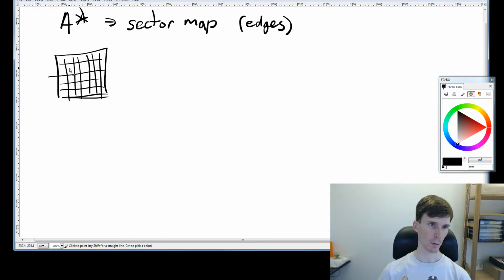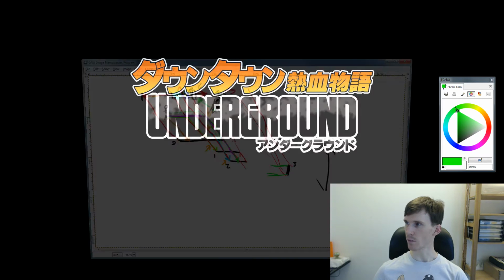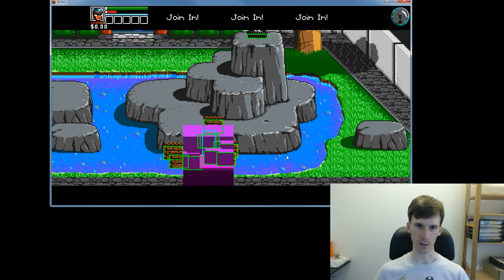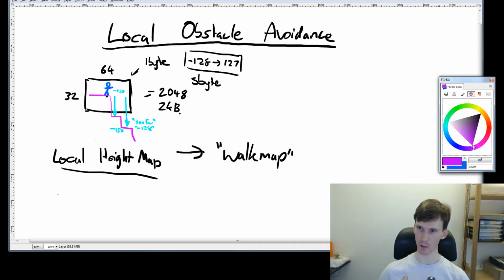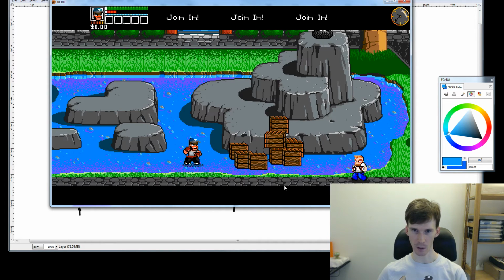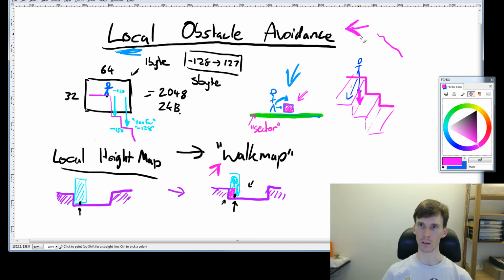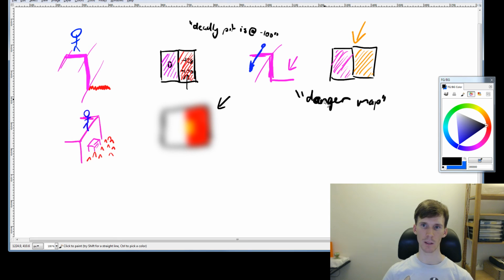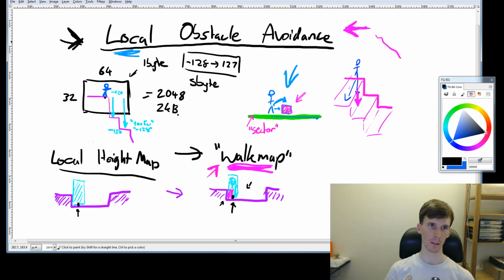RCRU:U #15: Navigation - Local Obstacle Avoidance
In this video I talk about how we handle local obstacle avoidance - that is, we make sure the AI doesn't get stuck on crates and other dynamic objects.

Some minor corrections:

- A typical, modern x86 CPU L1 Cache is 64kB. But that is split into 32kB for data and 32kB for instructions.

- The local dynamic heightmap used by LOA is actually dynamically sized to be as small as possible. The 64x32 one is only used for debug display.

- This is the last in a 5-episode recording session, but episodes 3 and 4 (that is: #13 and #14) got re-recorded.